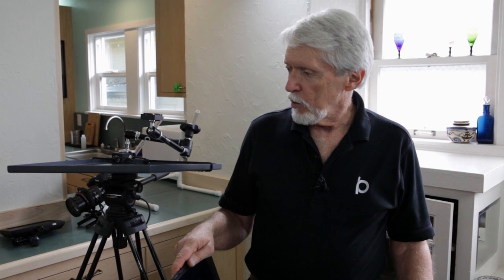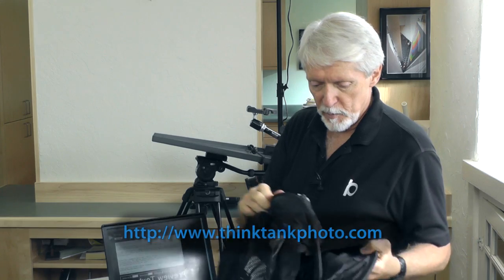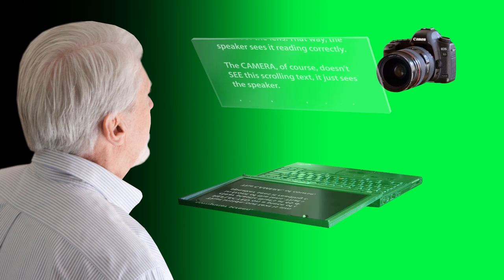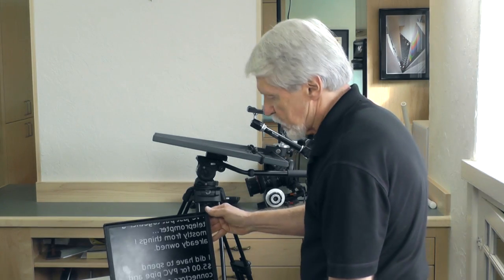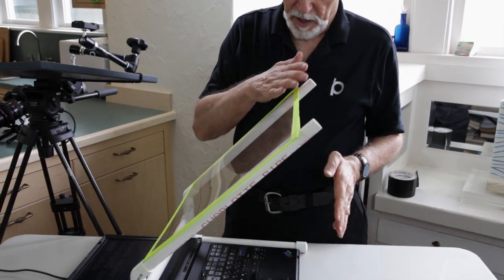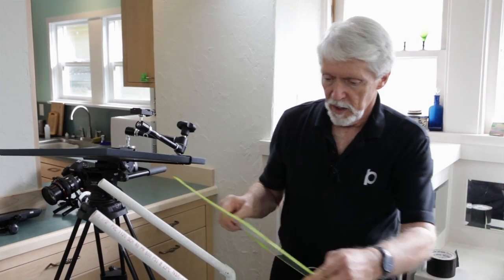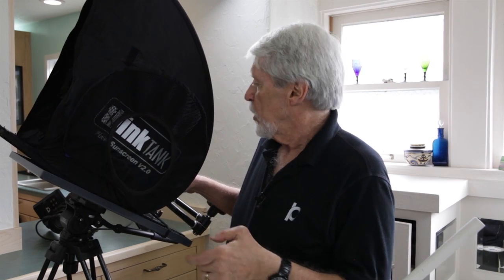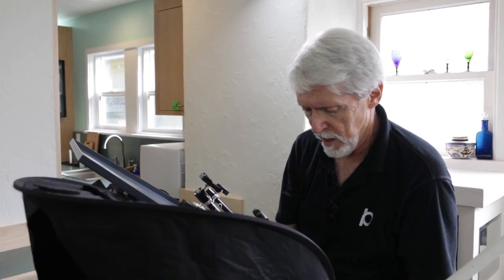Build Your Own Teleprompter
Several of my video clients would have enjoyed having a teleprompter to read from while speaking into the camera. Now I can give people that convenience.

I made this short video to show my fellow filmmakers how to build one. I made mine from things I already had on hand plus ten dollars in plastic. The least inexpensive teleprompter I've seen online was $500, and then you still had to own an iPad and buy some additional software from the app store.

Michele Houston was my entire production crew for this small project. She got a kick out of the fact that I had to ad lib my way through the dialog because I had no teleprompter other than the one I was demonstrating.